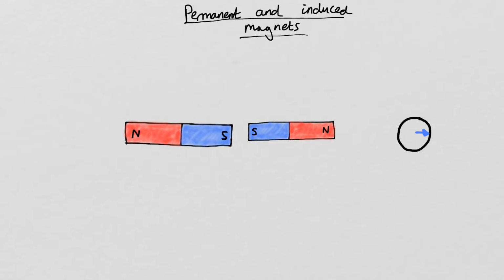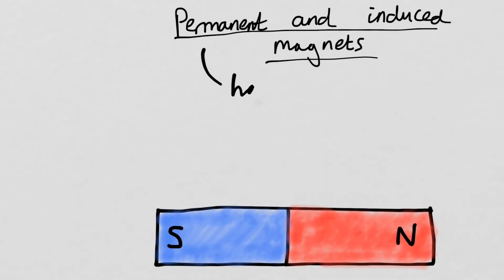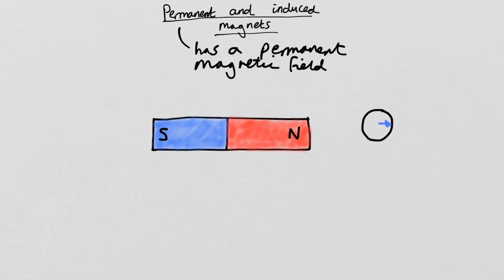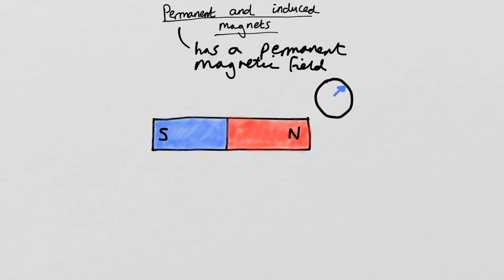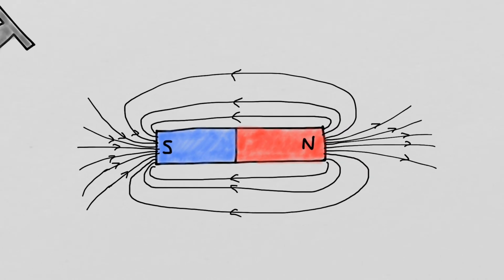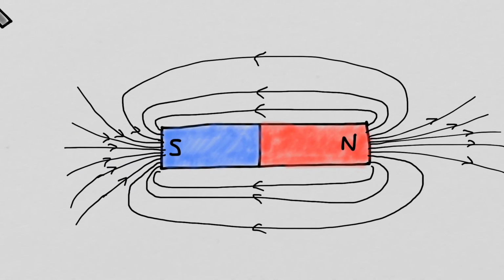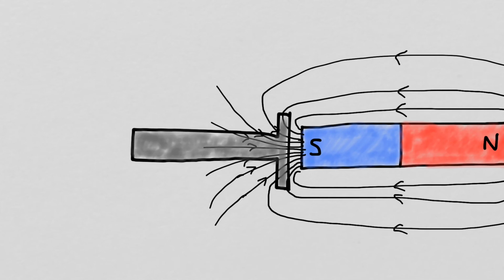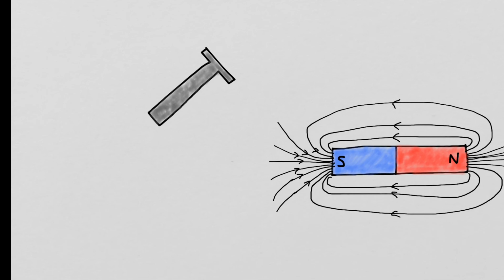AQA GCSE Physics (9-1): Permanent and Induced Magnets